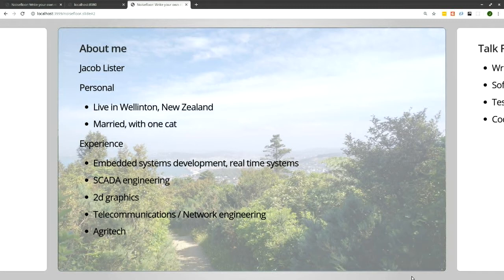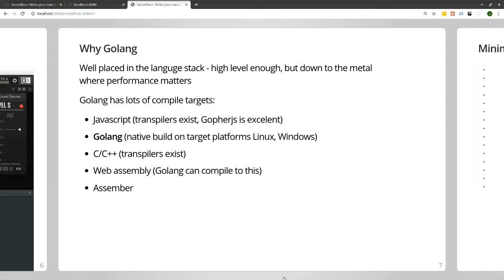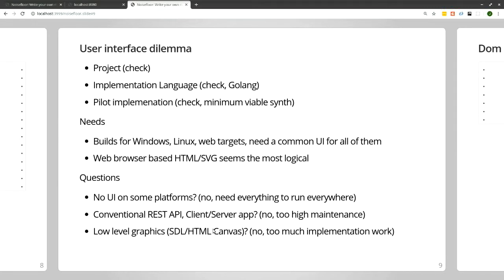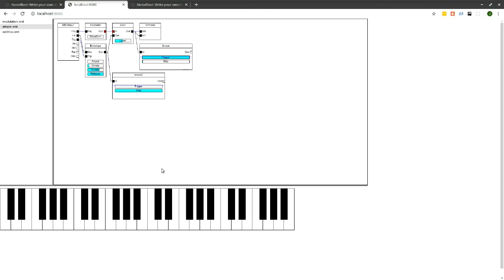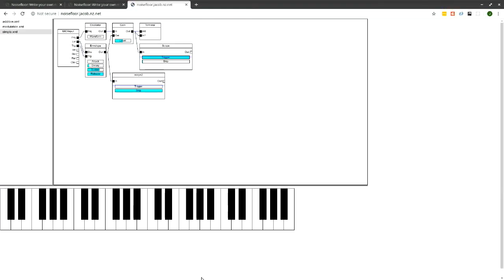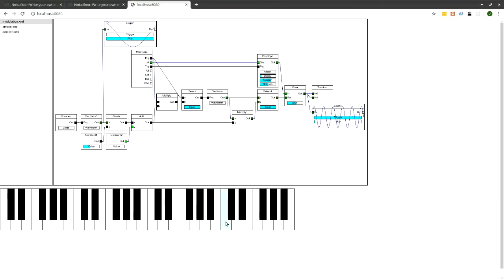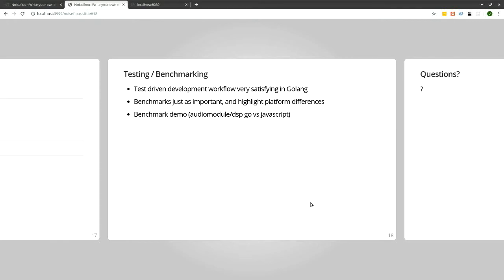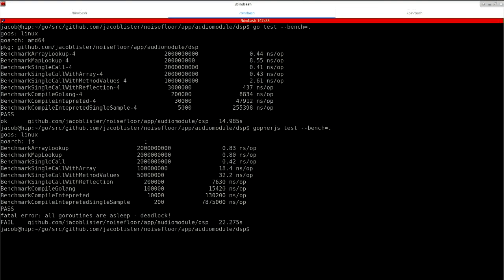"Write your own modular synthesizer in Golang" - Jacob Lister (LCA 2020)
Jacob Lister

Jacob will demonstrate Project Noisefloor, a modular software synthesizer implemented in Golang and transpiled to Javascript to run on the web, and talk through designing the software for multiple platforms (Linux, Windows and the web), some of the challenges of running real time signal processing in the browser

Mon Jan 13 11:55:00 2020 at Room 5